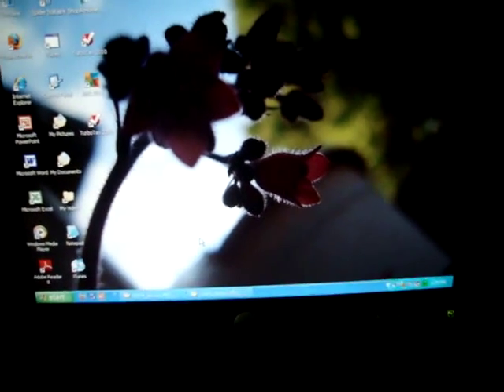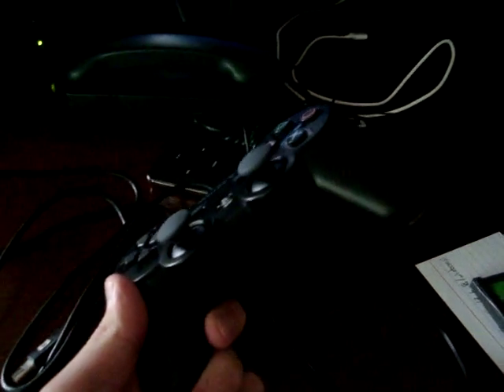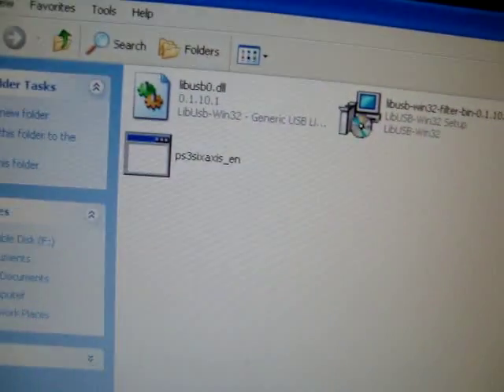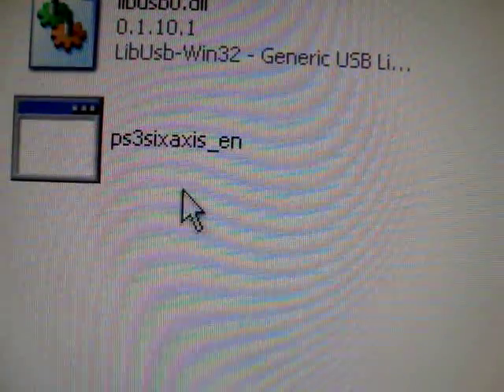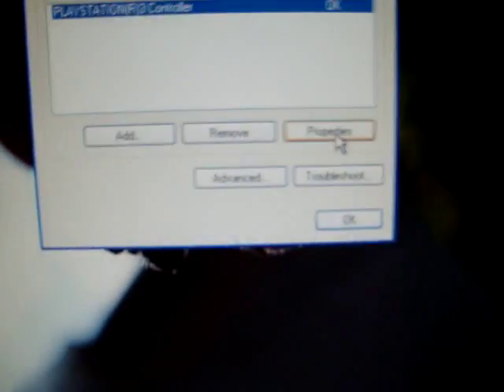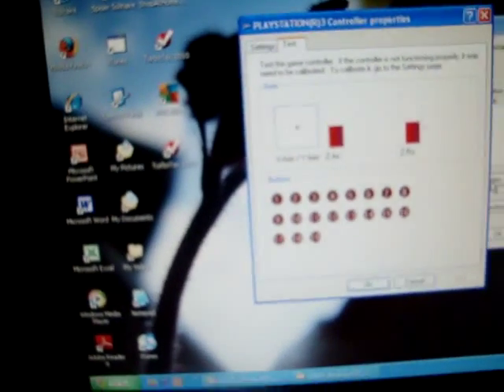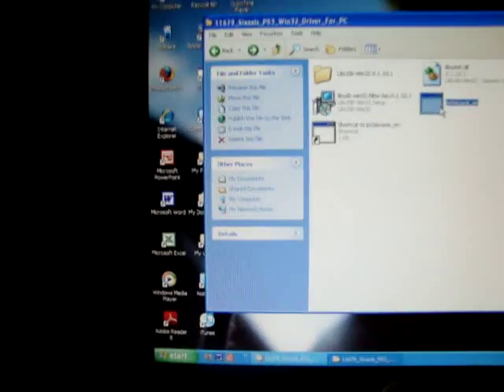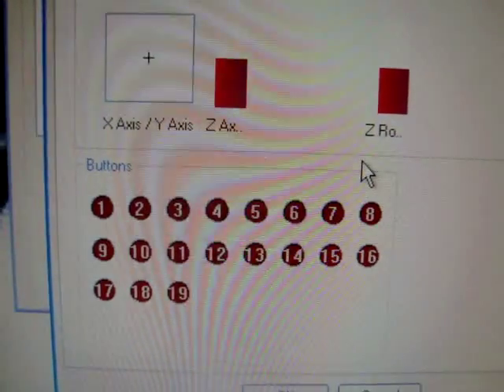How to hook up your PS3 controller to your PC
Well, you may have heard me talking about how I started using a PS3 controller for my Mario Hack videos, so I decided to show people how to do it, and it really is quite simple. Anyways, don't forget to leave a rating and a comment!